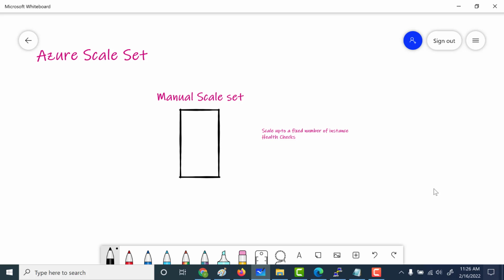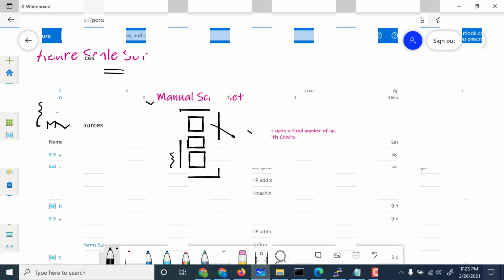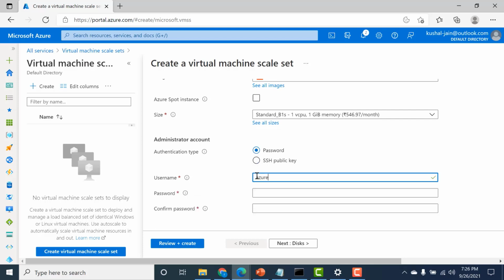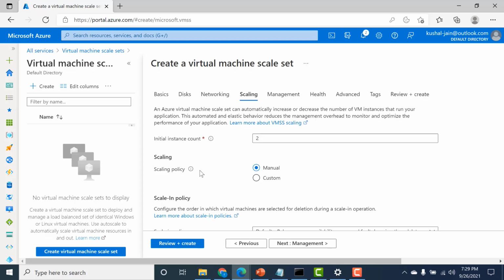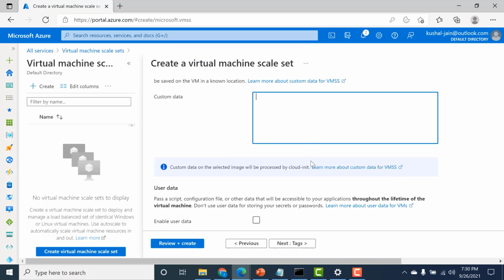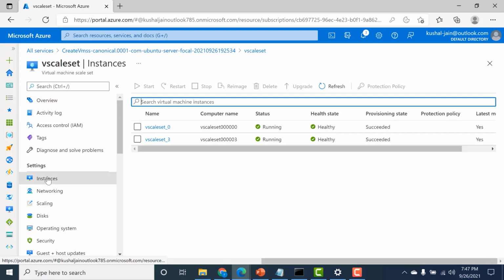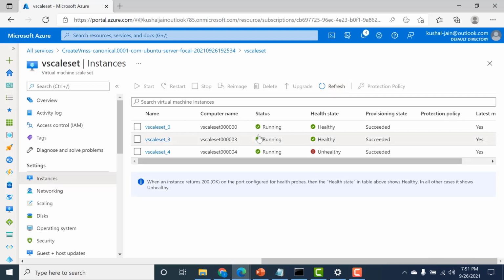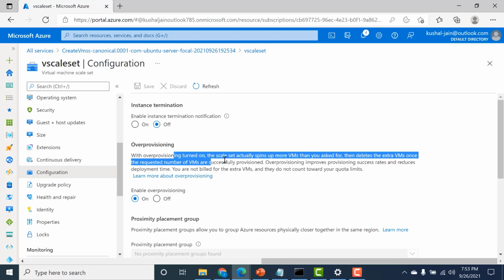Azure Virtual Machine Scale Set - Custom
Azure Virtual Machine Scale Set

00:00 Introduction
01:00 Create Custom Virtual Machine Scale Set